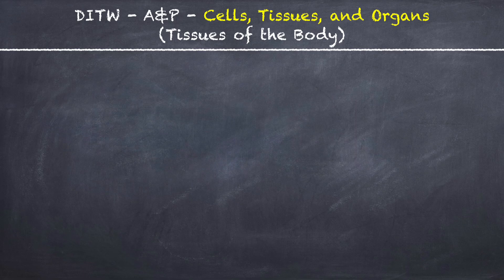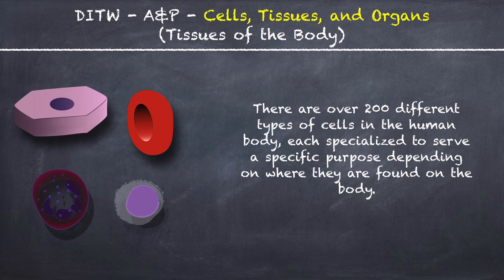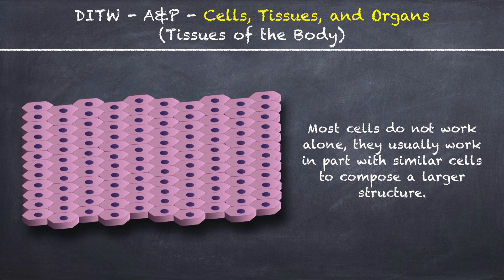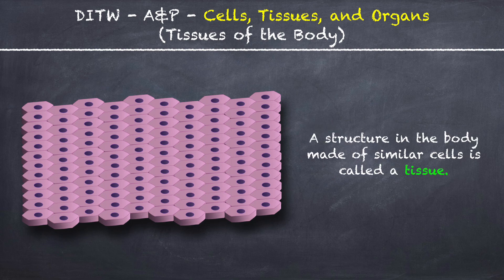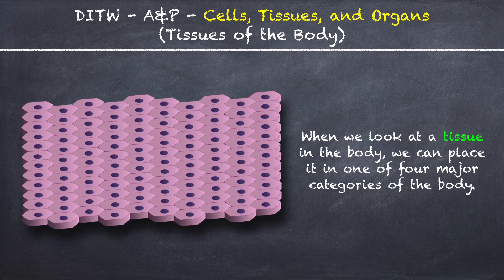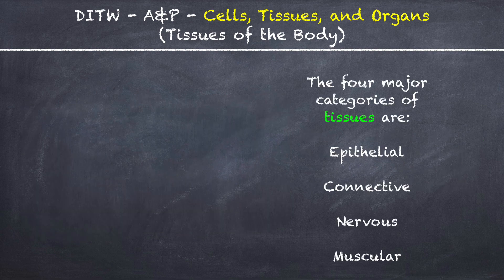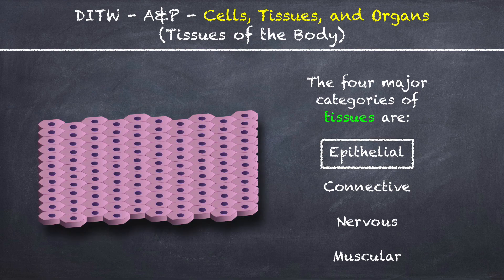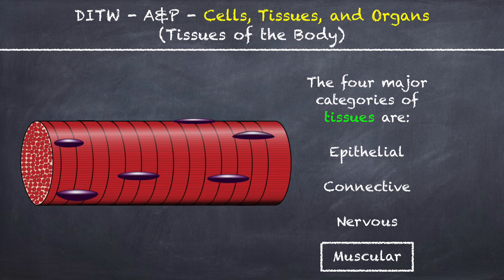DITW - Tissues of the Body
What is a tissue? What's the difference between a cell and a tissue of the body? How many different cells compose the human body? Find out more by watching this video.

BTC: bc1qplxj6myl9wcwj35re7334vw8hkzd7gas57zjx6

ETH: 0x0318149e460f7e740138eEE59a77EF3eE3bDA803

DOGE: DTtrFeKacUkcx5oRw7qAiQpja7YrBKzvx3